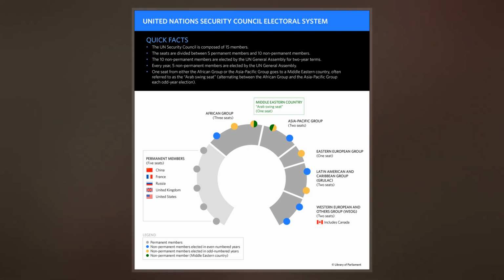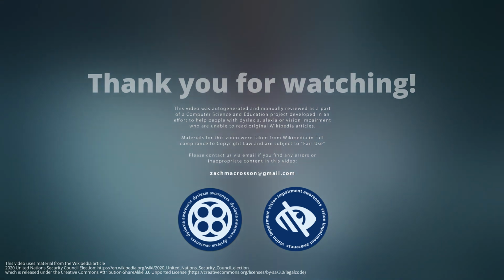2020 United Nations Security Council Election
The 2020 United Nations Security Council election will be held on 17 June 2020 during the 74th session of the United Nations General Assembly, held at United Nations Headquarters in New York City. The elections are for five non-permanent seats on the UN Security Council for two-year mandates commencing on 1 January 2021.